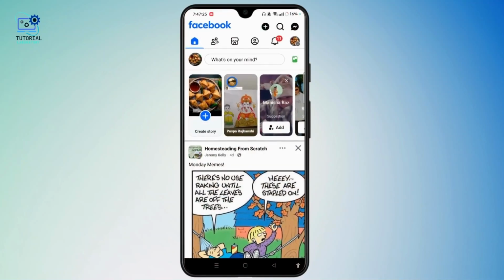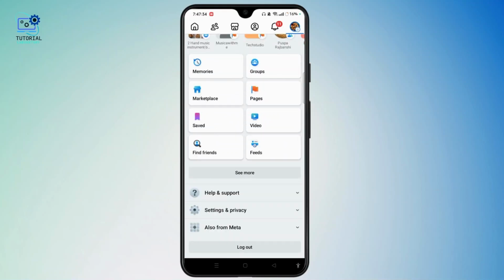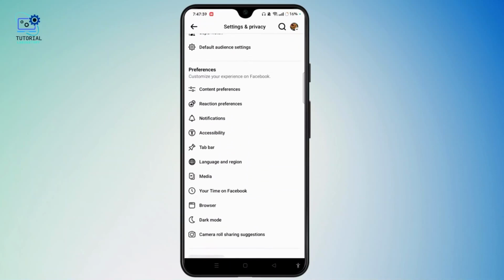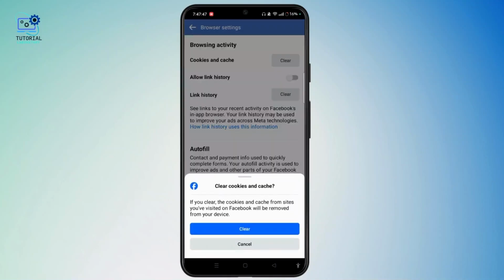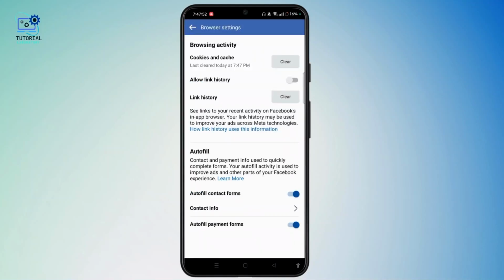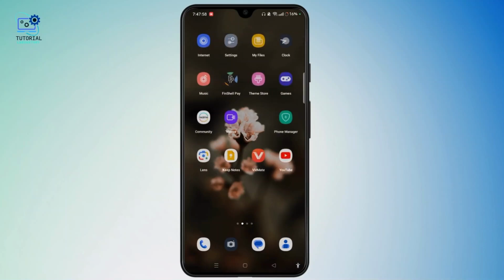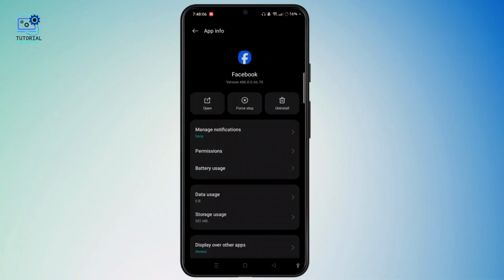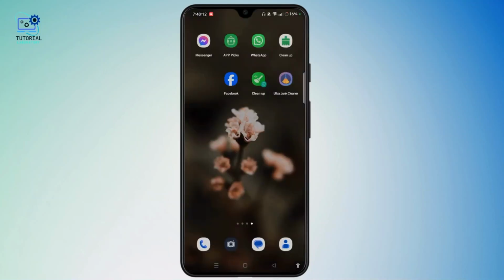How to Clear Facebook Cache On Android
In this video, you'll learn how to clear the Facebook cache on your Android device quickly and easily. Follow along as I guide you through the steps to free up space and enhance your app's performance. Clearing the cache can help fix issues like slow loading times and improve your overall experience with Facebook.

Chapters:
00:00:00 - Introduction
Welcome to the channel! Learn how to clear your Facebook cache on Android.

00:00:10 - Launch the Facebook App
Open the Facebook app on your device.

00:00:20 - Sign In
Sign in to your Facebook account.

00:00:30 - Access Settings
Tap the three-line icon at the top right corner.

00:00:40 - Navigate to Settings & Privacy
Scroll down and select "Settings & Privacy," then "Settings."

00:00:50 - Clear Browsing Activity
Under "Preferences," tap "Browser," then "Cookies and Cache."

00:01:00 - Confirm Cache Clearance
Tap "Clear" to clear your Facebook cache.

00:01:10 - Access App Info
Go to your device's settings and find the Facebook app info.

00:01:20 - Clear Cache from Settings
Select "Storage & Cache," then tap "Clear Cache."

00:01:30 - Conclusion